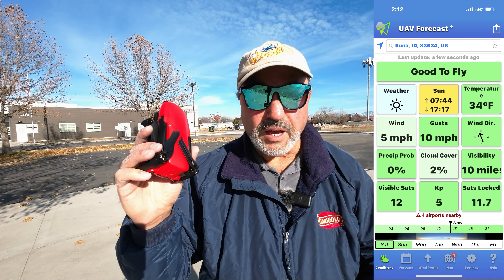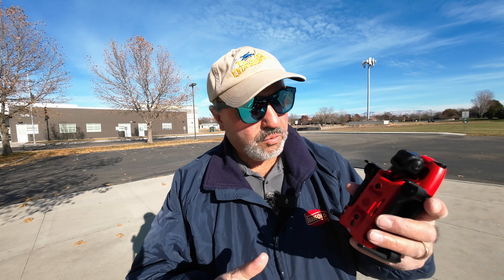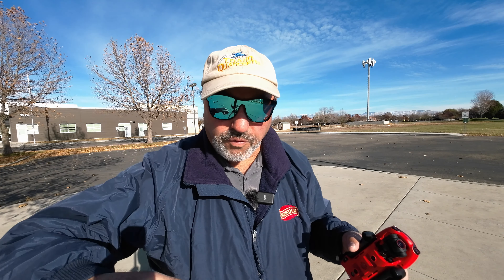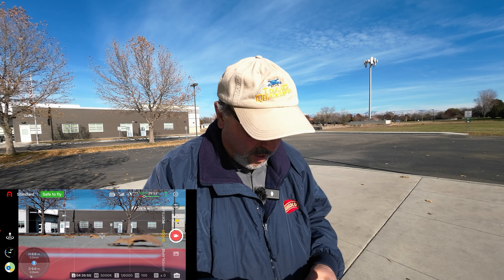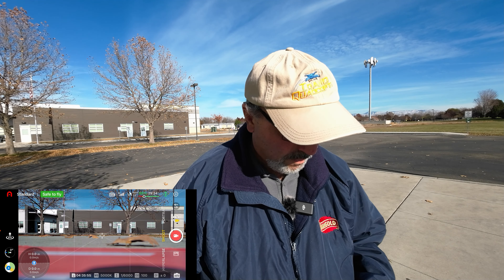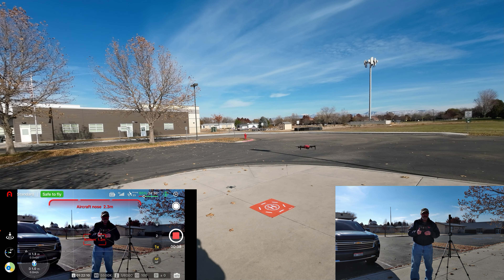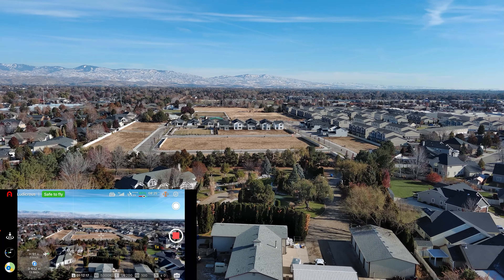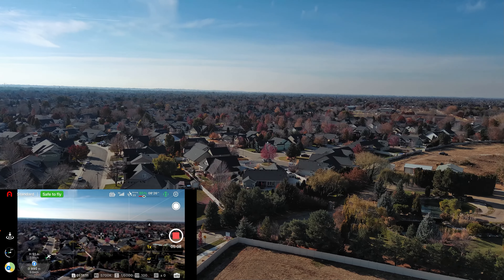Autel Evo Nano+ Autel Warranty Repair They fixed it!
My Autel Evo Nano+ is back from warranty repair with Autel.  In this test flight I check out the sensor issues that I was having as well as the general quality of flight, and the camera with video and pictures.  I'm pleased with the result.

DJI RC
DJI Avata
DJI Mini 3 Pro.
Mavic 3 Classic
Canon M50
GoPro 1/4 Twenty mount from Telesin
GoPro Hero 11 Black